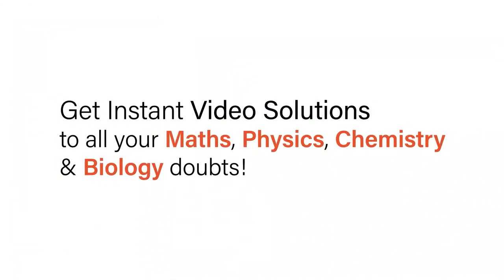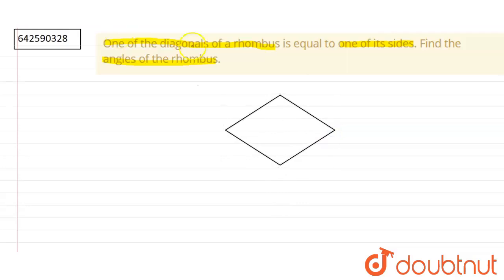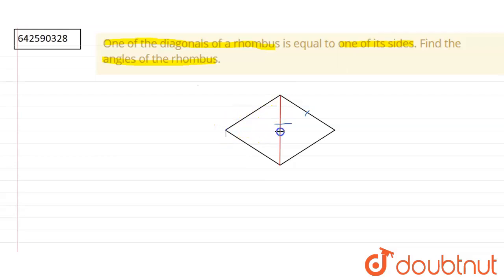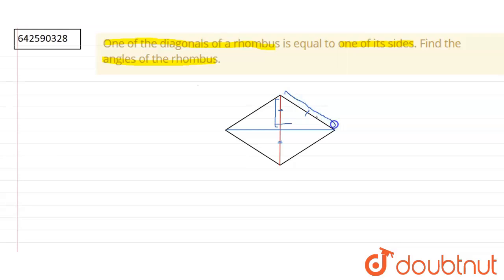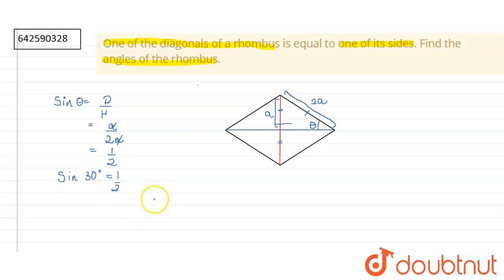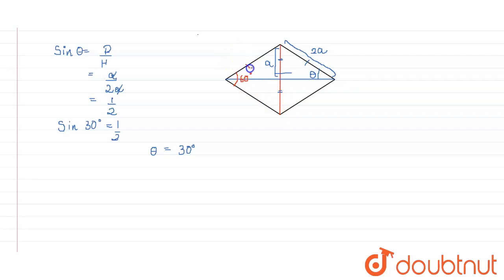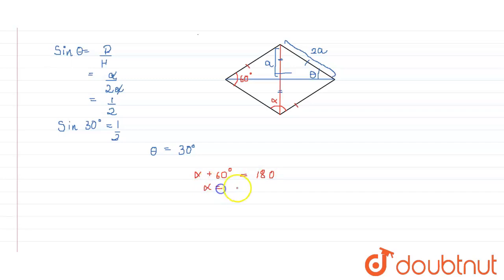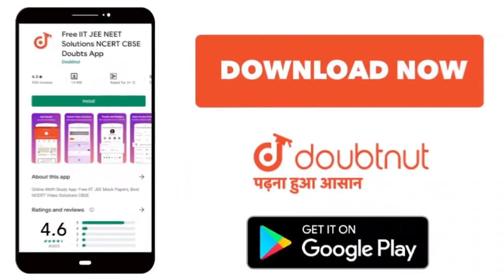One of the diagonals of a rhombus is equal to\r\none of its sides. Find the angles of the rhombu...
One of the diagonals of a rhombus is equal to\r\none of its sides. Find the angles of the rhombus.
Class: 8
Subject: MATHS
Chapter: UNDERSTANDING PHASE-III (SPECIAL TYPES OF QUADRILATERALS)
Board:CBSE

👉 Have Any Query? Ask Us.